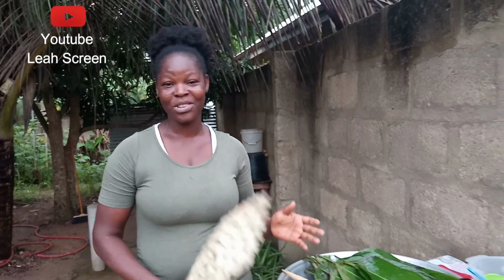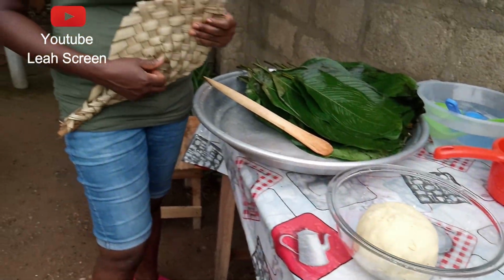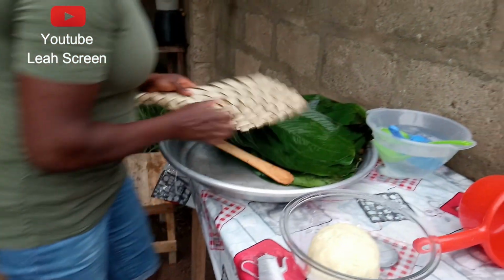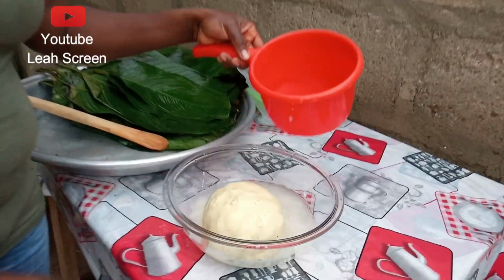African Village Life// Authentic Agidi Made From Corn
Watch how to prepare this delicacy with this unique swallow...